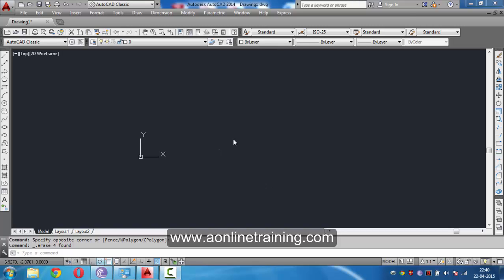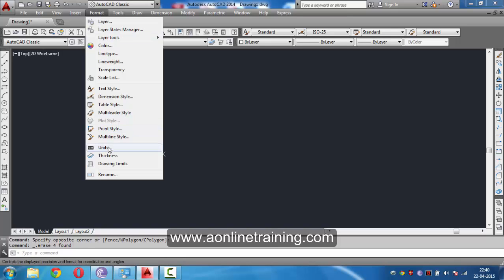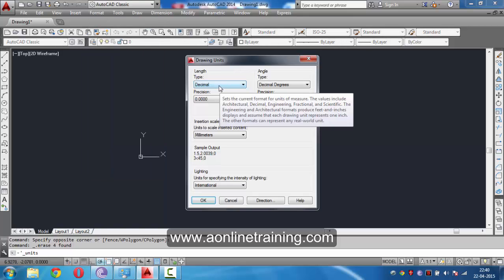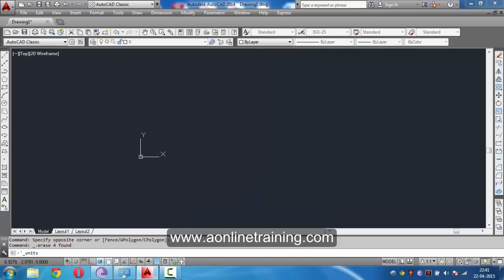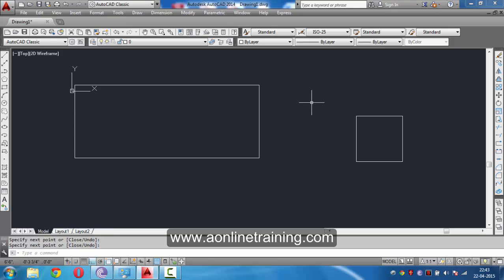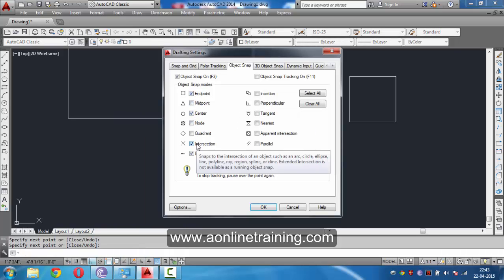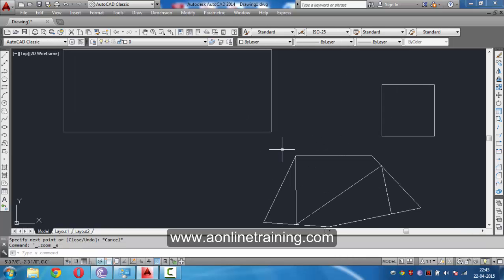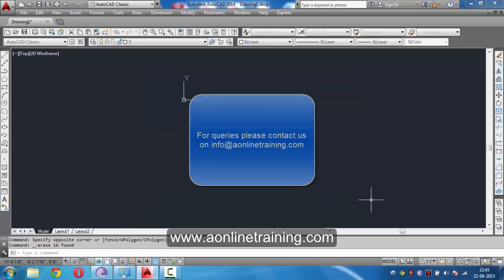AutoCAD Online Courses, Interior Designing Courses - Osnap Tool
We at Aonlinetraining.com offer Online Programs for Interior Designing & Architecture Design.

The Diploma in Interior Design comprising of
a) AutoCAD
b) 3Ds Max
c) CorelDraw
d) Photoshop